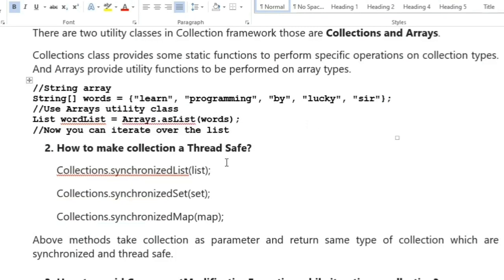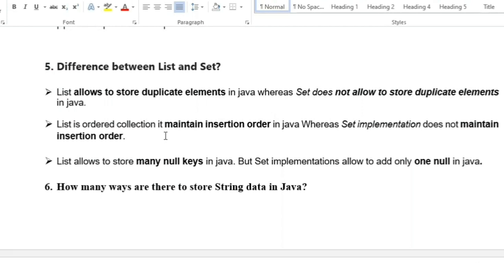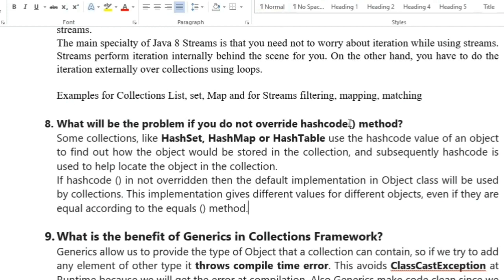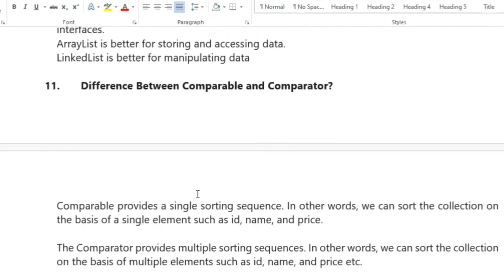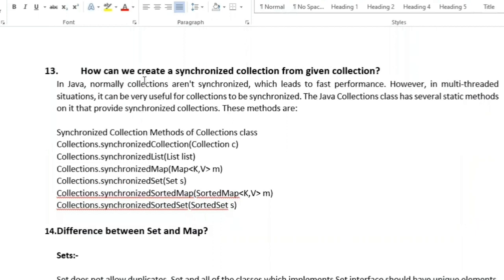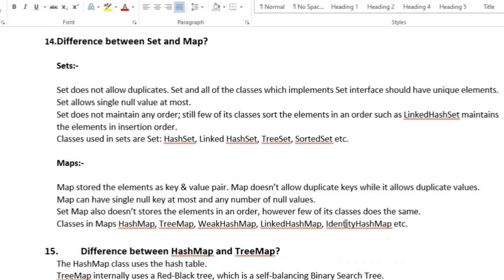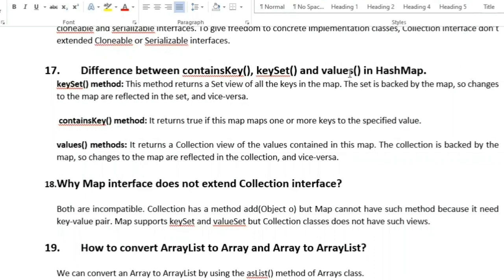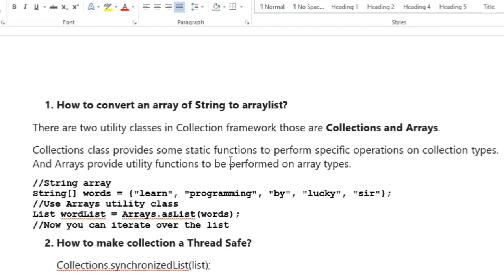Java Collections Interview Questions for Experienced | Most asked Collection Interview Questions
Hello Everyone!!! welcome to @byluckysir  . In this video you will know Most asked Java Collection Framework Interview Questions and answer for fresher and Experienced. These are the latest version Java Collections interview questions for experienced.

For software Testing:
Many more videos please visit playlist and enjoy free videos